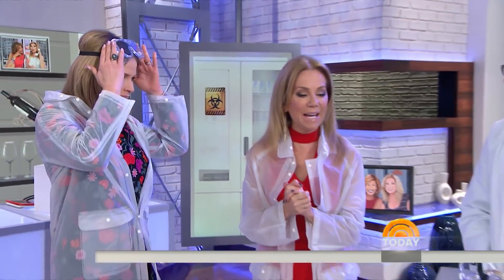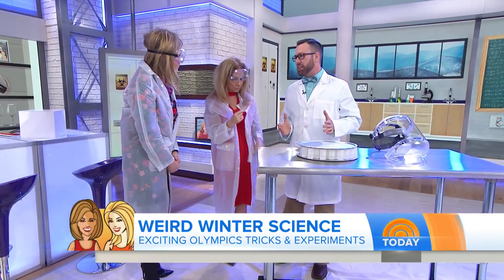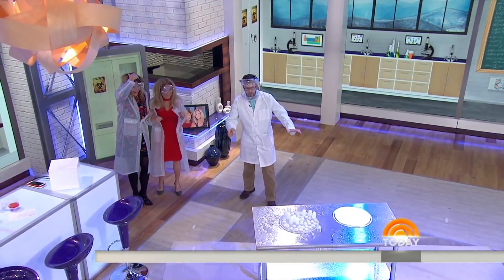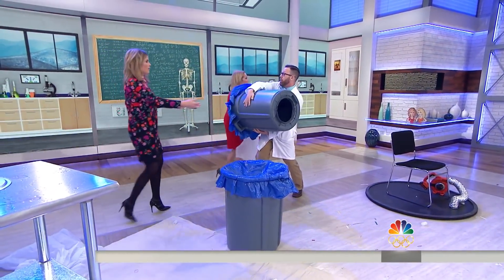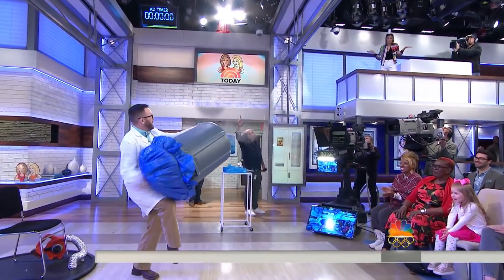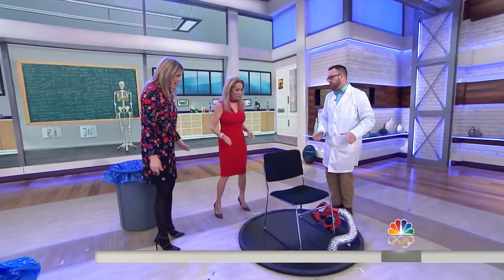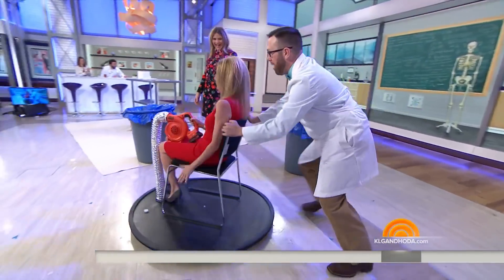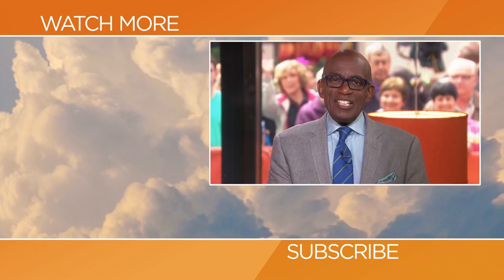See Kathie Lee And Jenna Do Some Wacky Science Experiments | TODAY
Science educator and author Jason Lindsey, also known as “Mr. Science,” shows off some incredible science experiments inspired by the Winter Olympics. TODAY’s Kathie Lee Gifford hops on a homemade hovercraft and Jenna Bush Hager launches an air cannon at the audience.